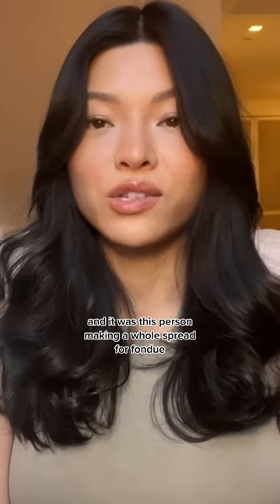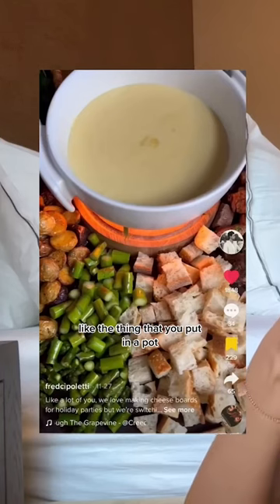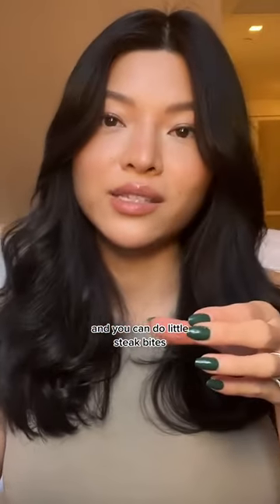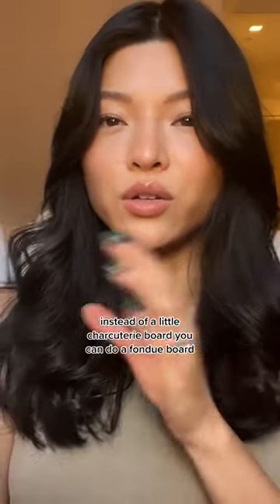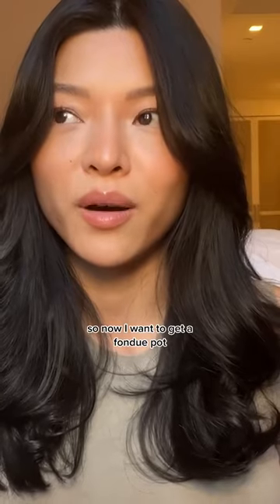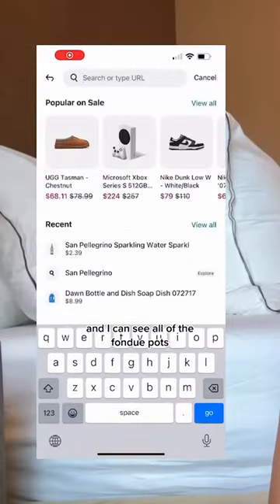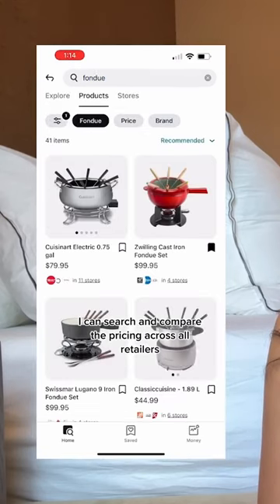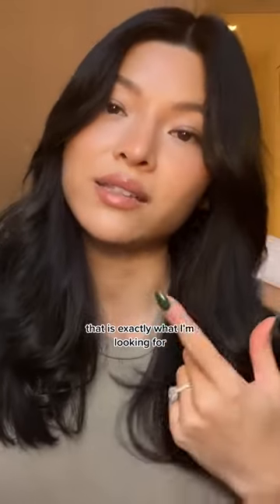This is your sign to host a fondue party.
The 'TikTok made me buy it' craze is real. @charlenetruong_ saw a fellow foodie host a fondue party with friends so she used the Klarna Search & Compare feature to find the perfect fondue pot. 🫕

Will fondue pots be the new charcuterie board? Cheese lovers,  please weigh in.  👀